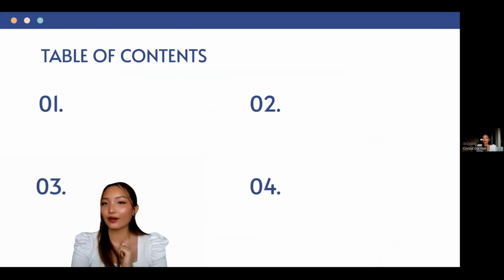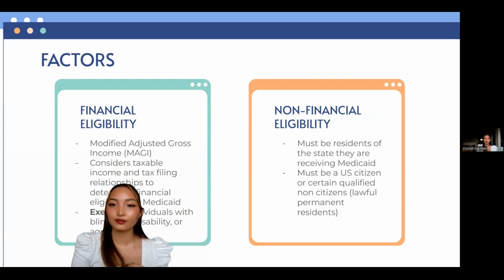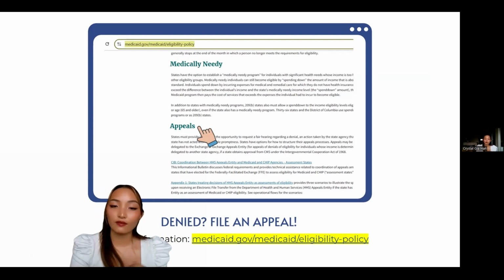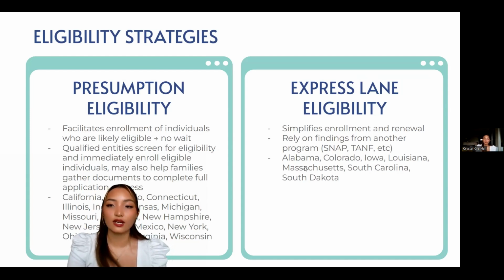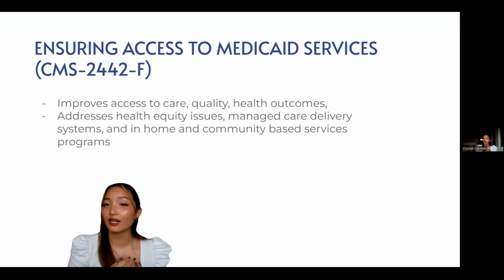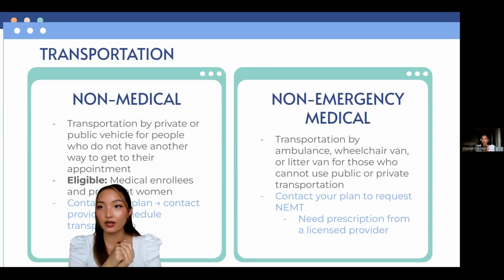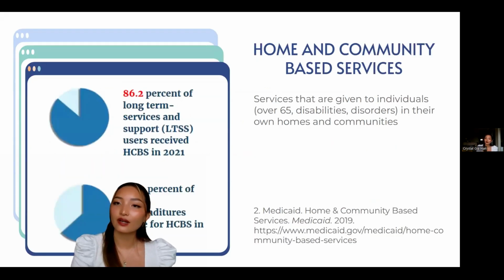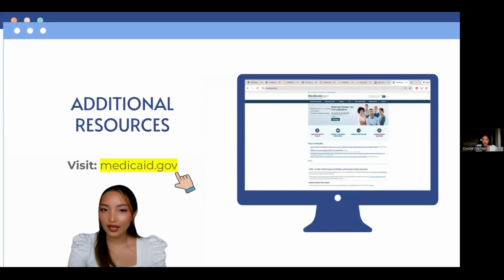PUBHLTH 122 ORAL PRESENTATION: MEDICAID